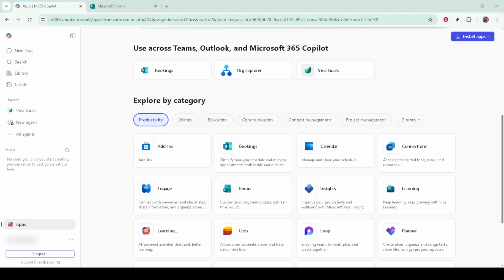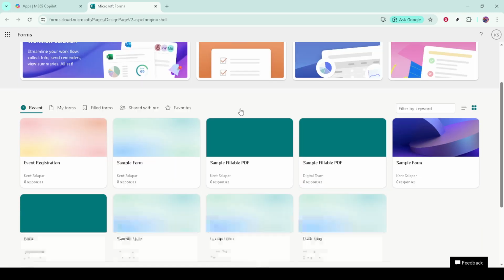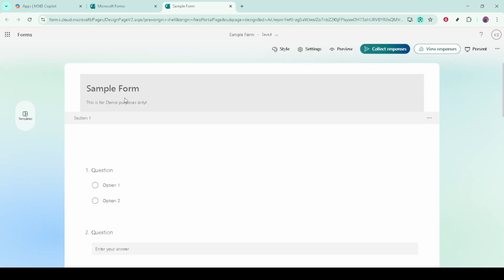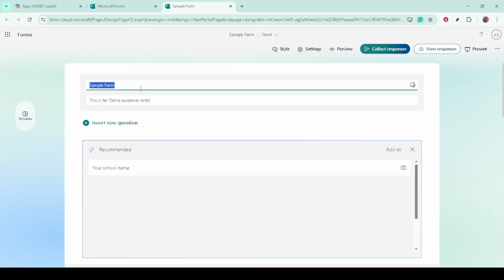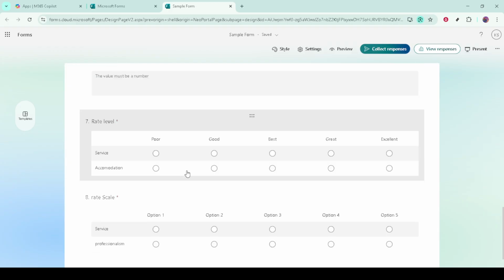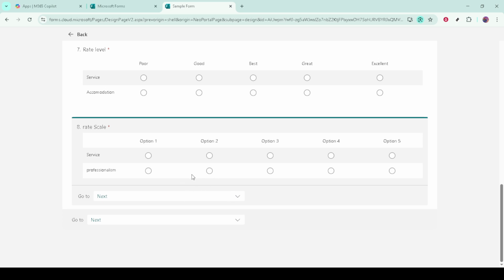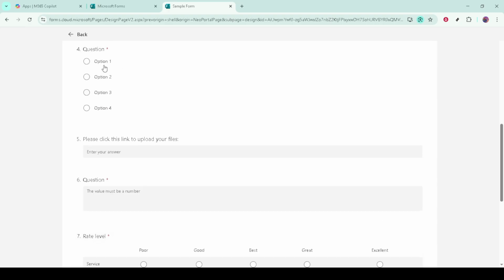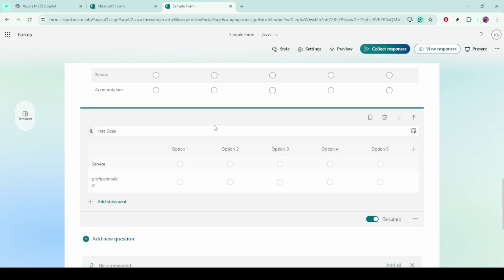How to Add Conditional Logic to Microsoft Forms [2026 Guide]